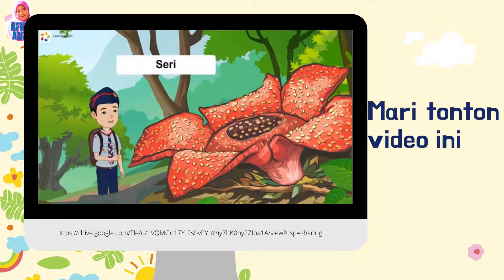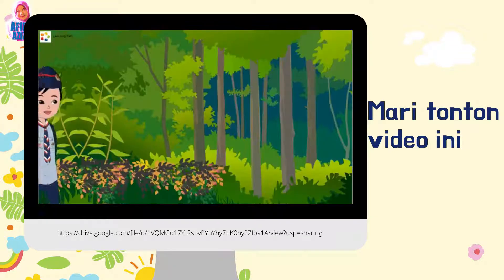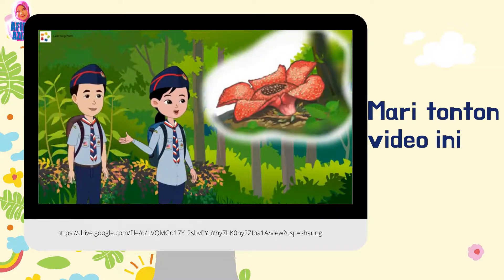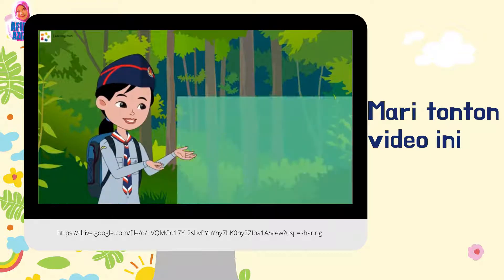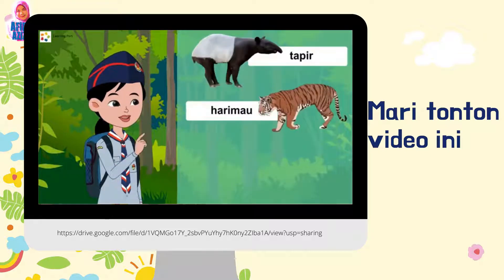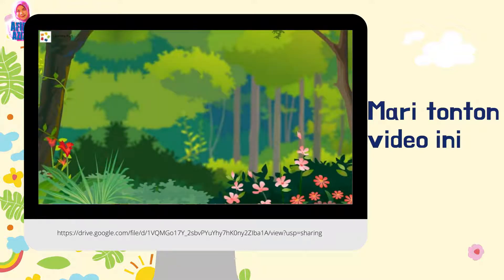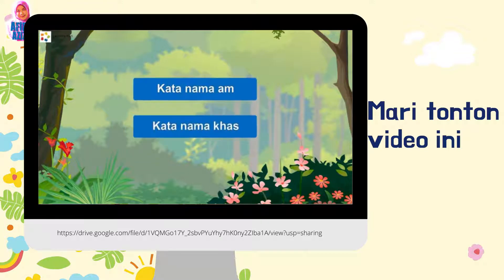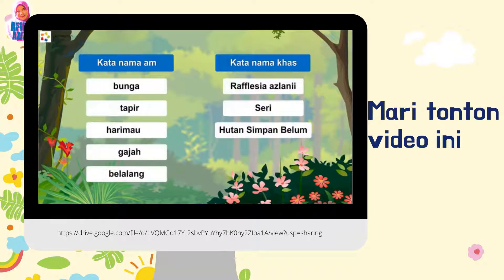Tatabahasa: Kata nama am dan kata nama khas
Bahasa Melayu tahun 3

perkongsian slaid kata nama am dan kata nama khas. guru-guru boleh menggunakannya di dalam google meet atau zoom dan membuat penerangan sendiri 🥰

TATABAHASA

CARA MENULIS

Pendidikan Muzik

PENDIDIKAN SENI VISUAL

MENGGAMBAR

MEMBUAT CORAK DAN REKAAN

MEMBENTUK DAN MEMBUAT BINAAN
MENGENAL KRAF TRADISIONAL

GOOGLE CLASSROOM